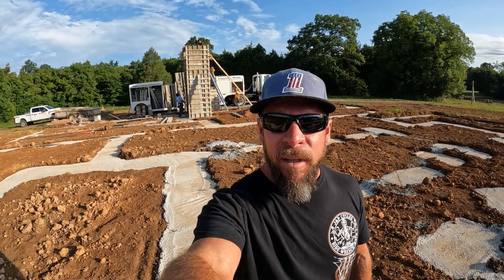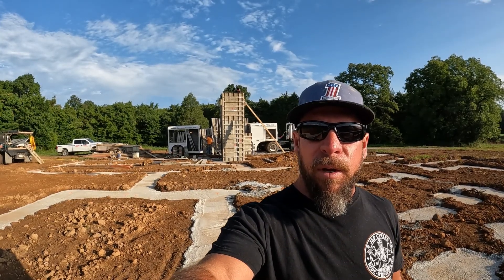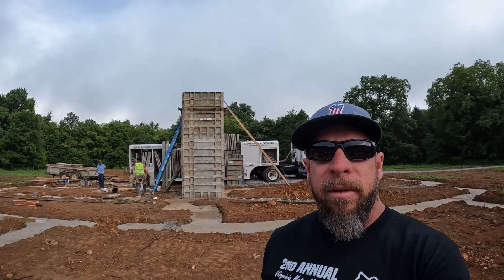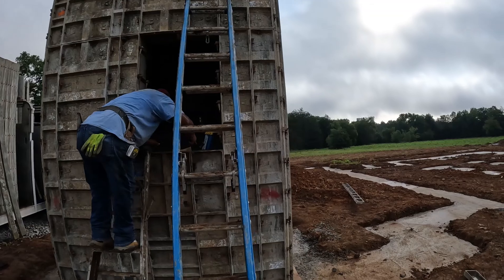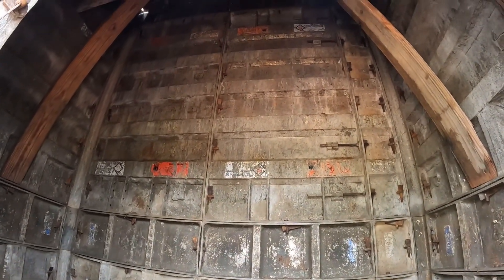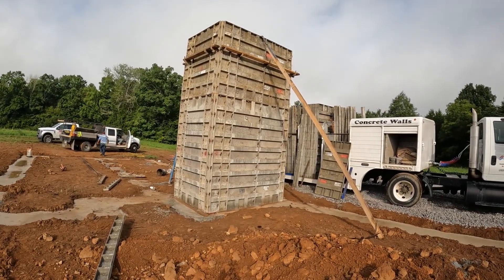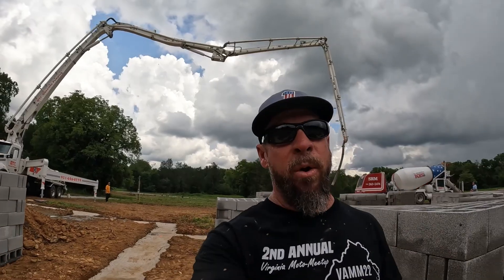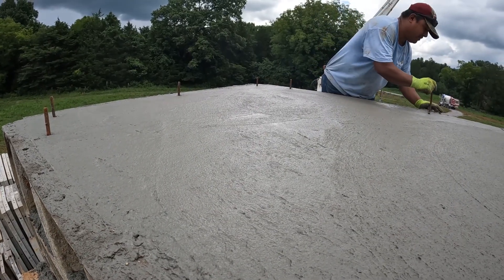How we build a concrete above ground storm shelter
How we build a concrete above ground storm shelter @MuddyfeetConcretePumping @VictoryOutdoorServices